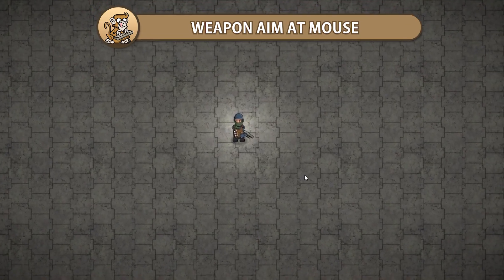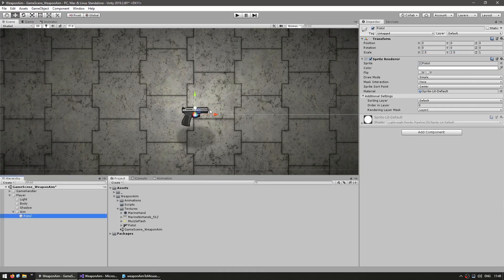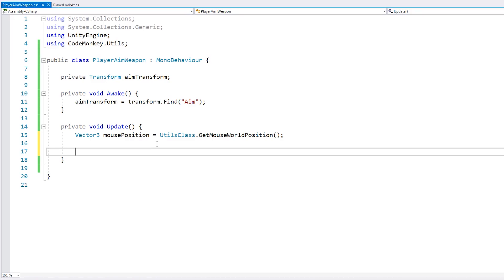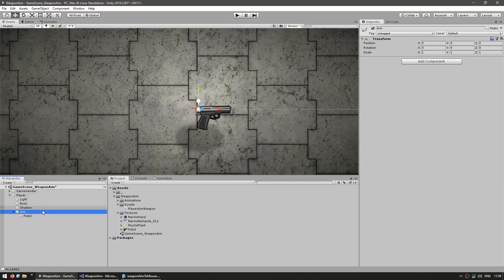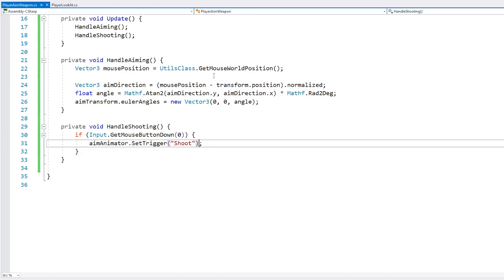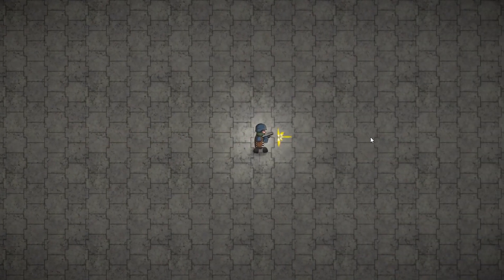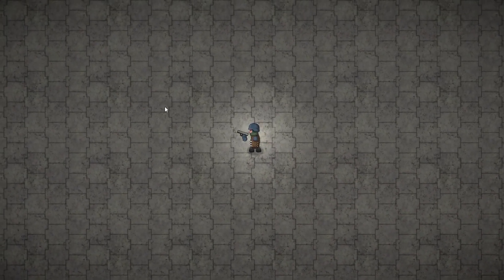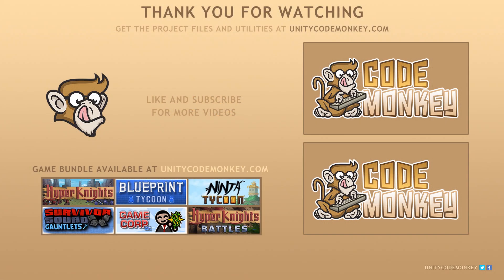Aim at Mouse in Unity 2D (Shoot Weapon, Unity Tutorial for Beginners)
Let's build our Weapon, Animate it and Shoot towards the mouse!